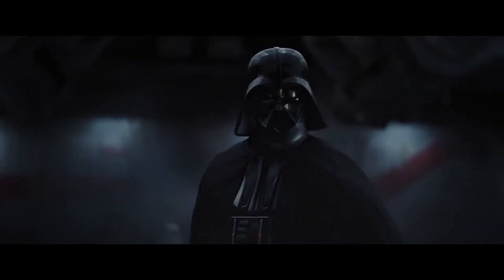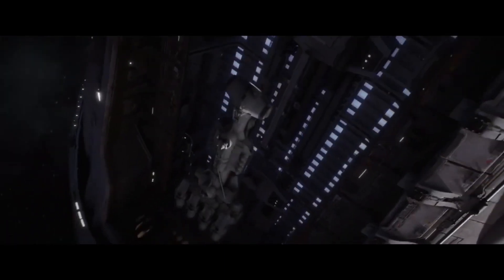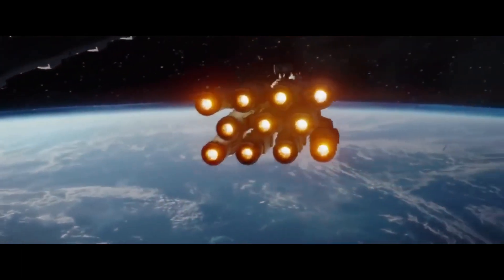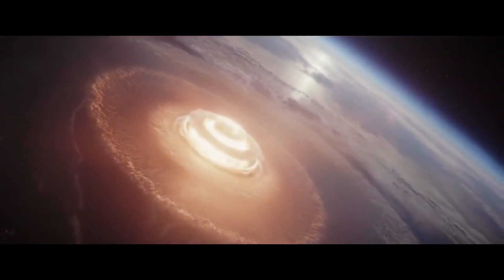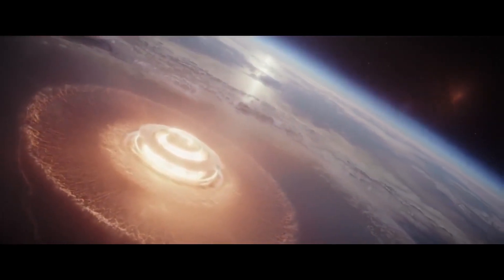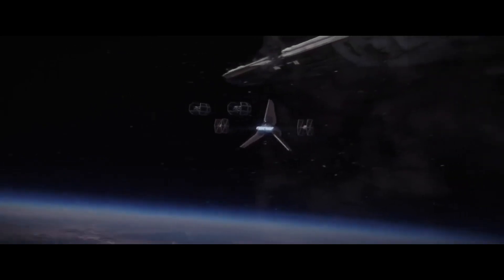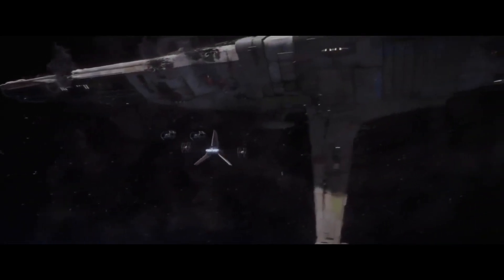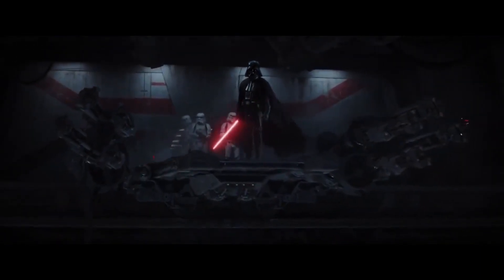Why THIS ALMOST NEVER Happened!?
As much as we loved one of the greatest moments in Star Wars history in the Rogue One Darth Vader end scene, we have to take into consideration that this nearky didnt happen at all!

The scene was never planned and was an after thought towards the end of the film, a genious stroke by Gareth Edwards who pitched the idea, check out my thoughts.

And is it your favourite Vader or Rogue One moment?